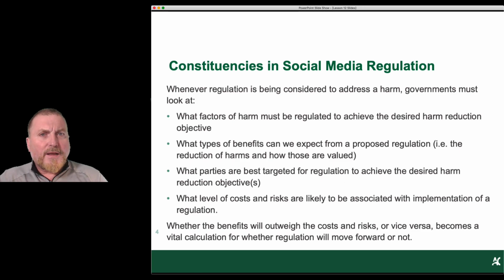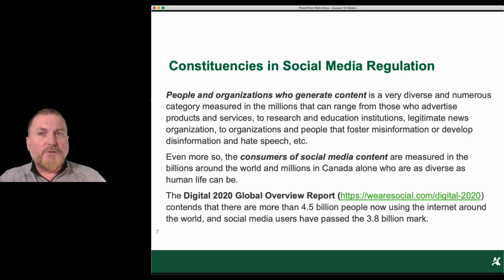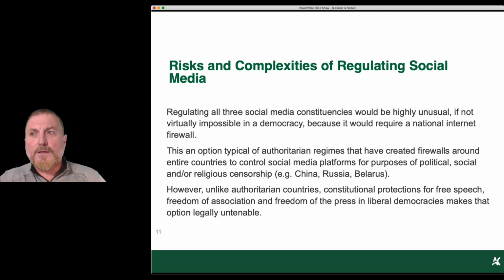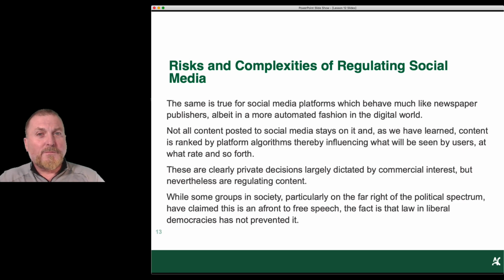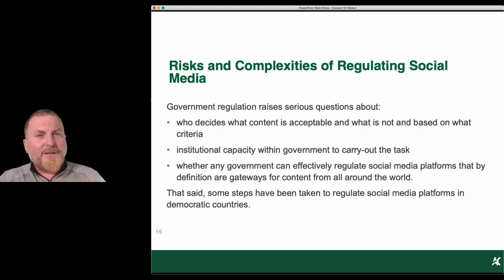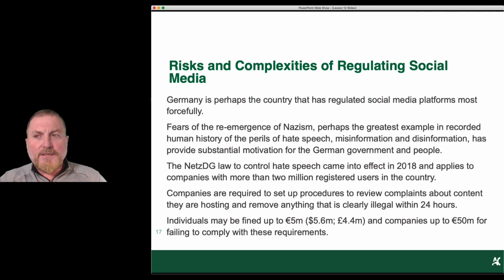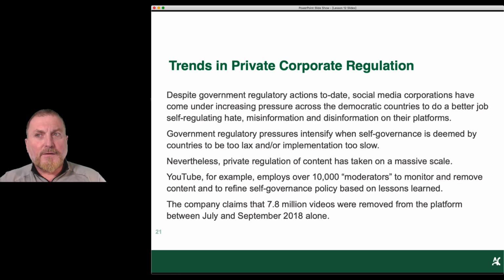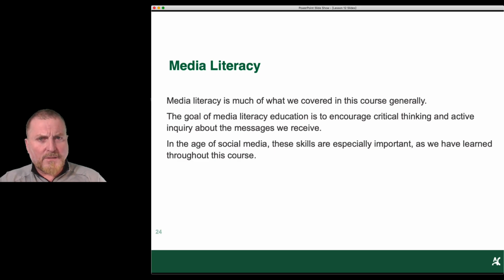Lesson 12: The Challenges of Regulating Social Media in Practice